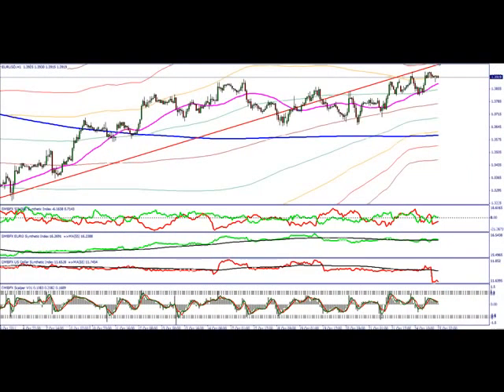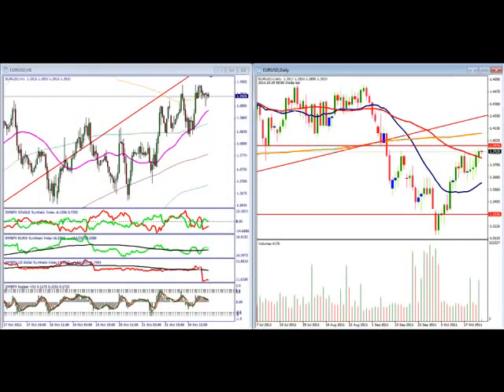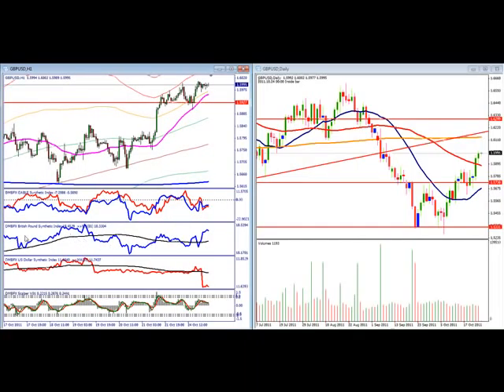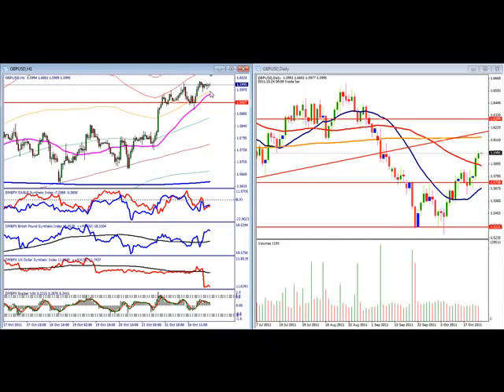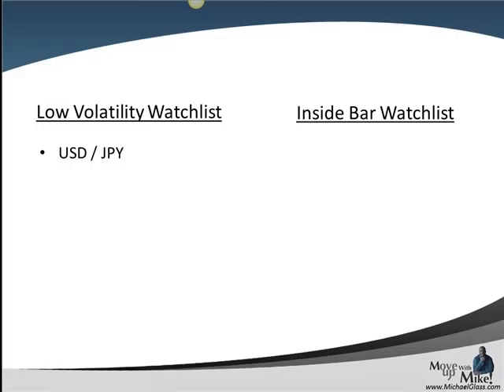Daily Forex Technical Analysis Trading Plan EUR/USD GBP/USD USD/CHF and Gold